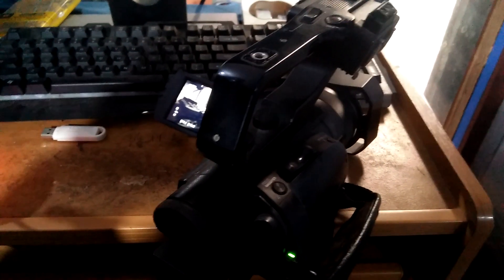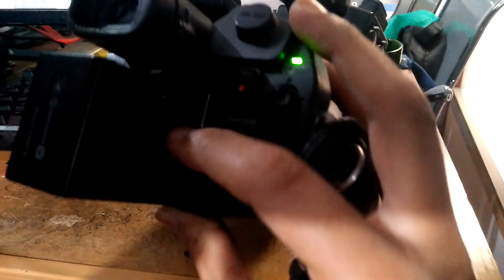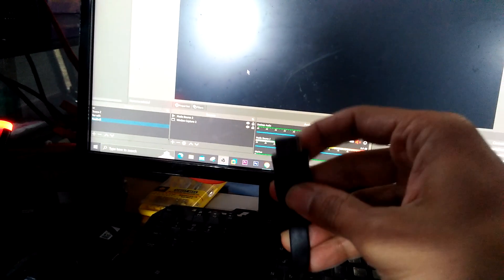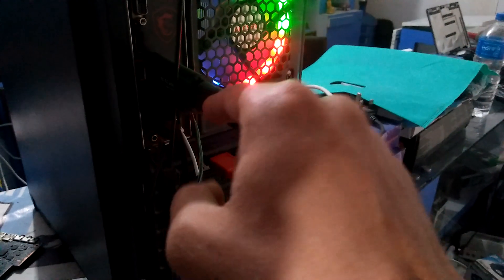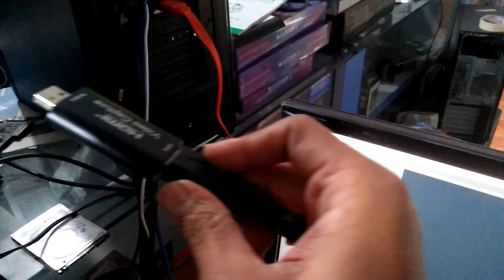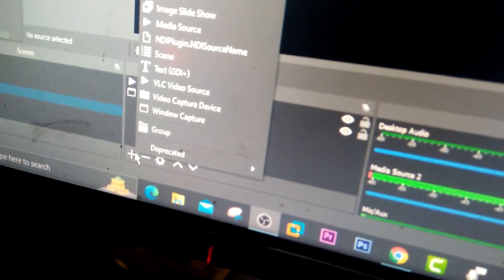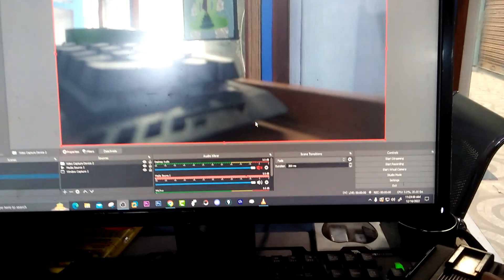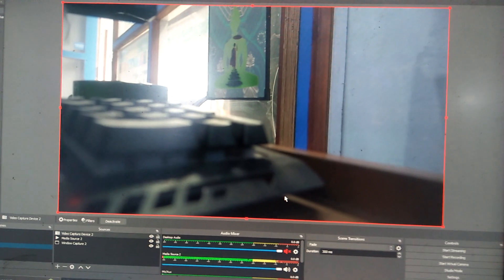How to connect Sony Pxw X70 cam to OBS in Pc via HDMI for record and livestream.